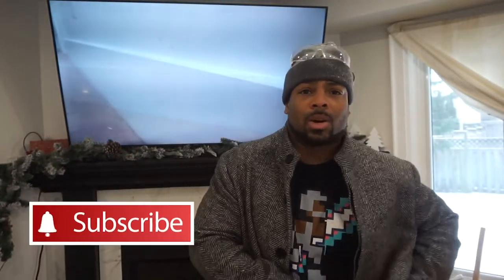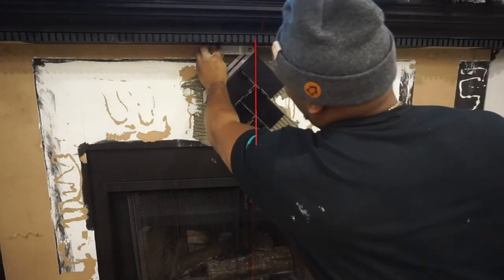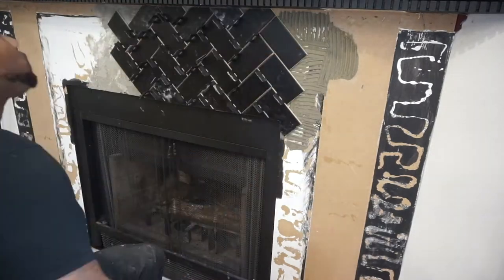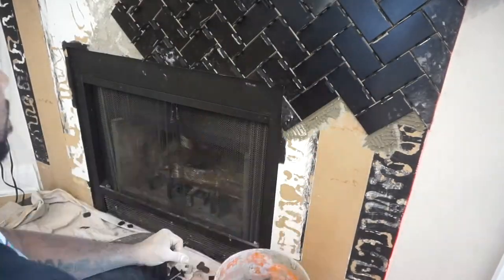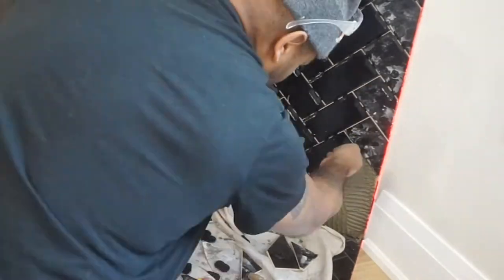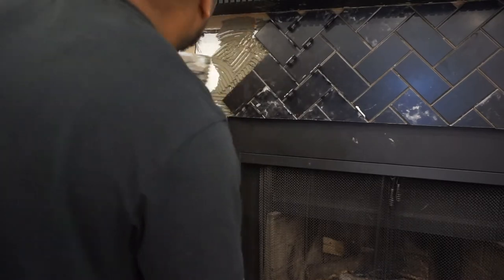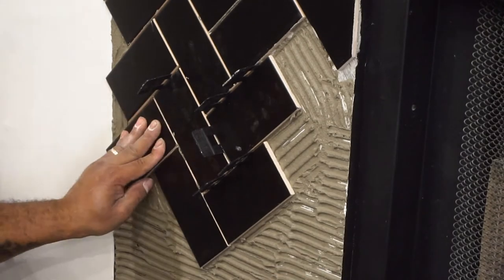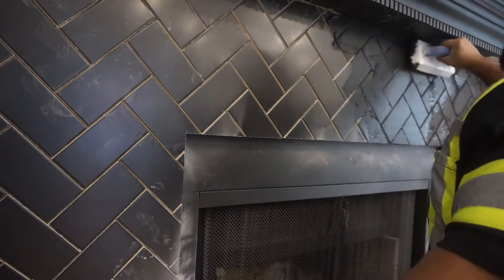HOW TO INSTALL HERRINGBONE SUBWAY TILE/ FIREPLACE TRANSFORMATION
In this video I'll be doing a fireplace makeover using
 a herringbone pattern style. I show how I figured out my starting point and useful tips to installing a great looking subway tile into a herringbone pattern.
 The tiles are 2.5"x 6" matte black. Mortar used is Ultra flex 2 grey. Trowel size is 1/4" Grout mapei Jet black colour.